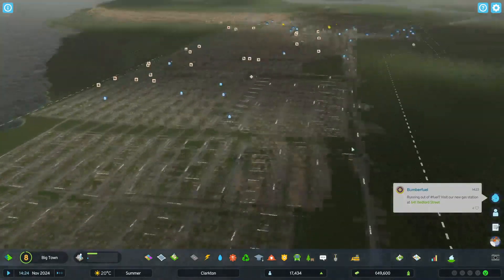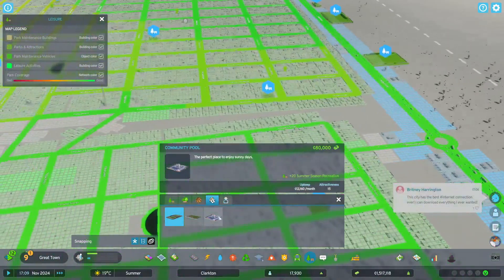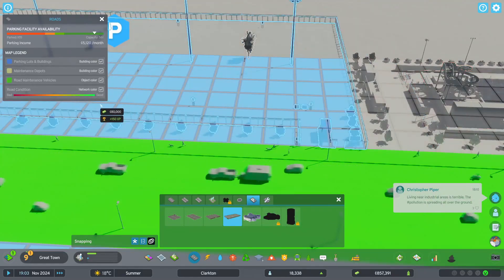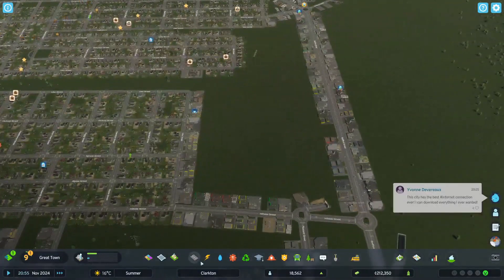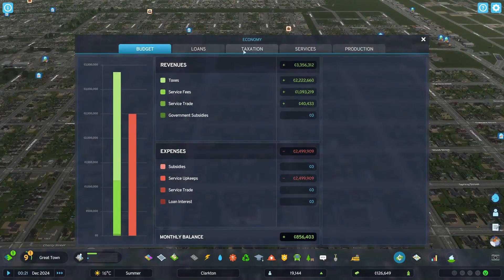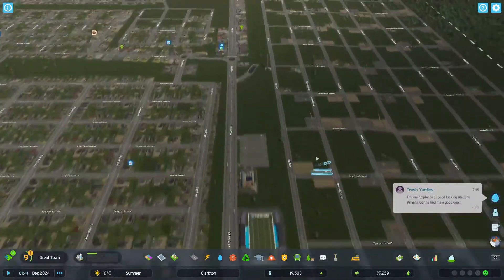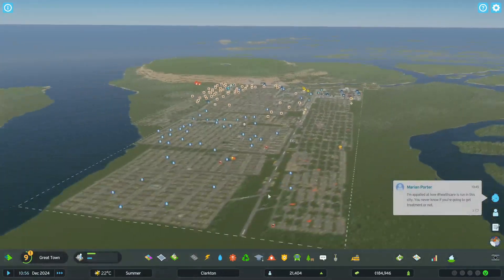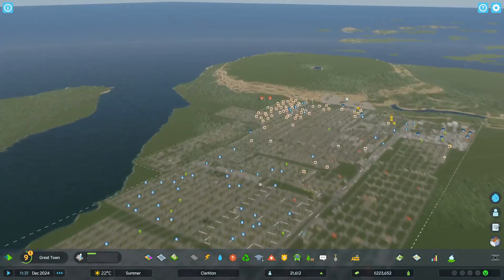Everybody Wants To Live In The Grid City